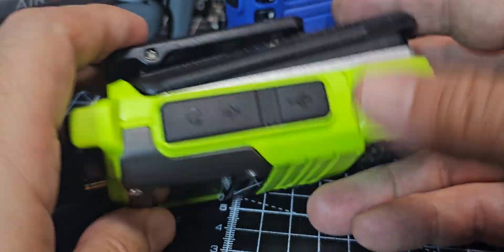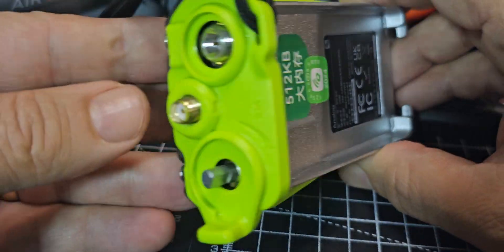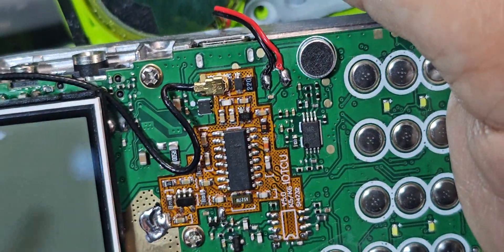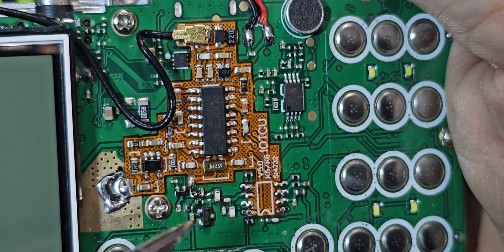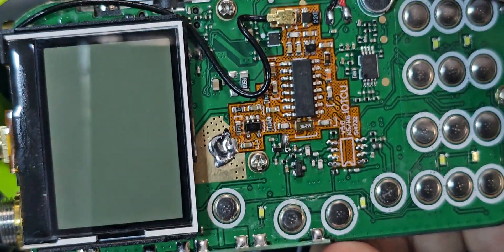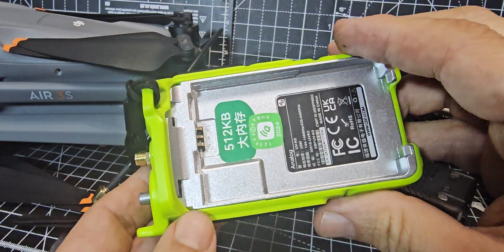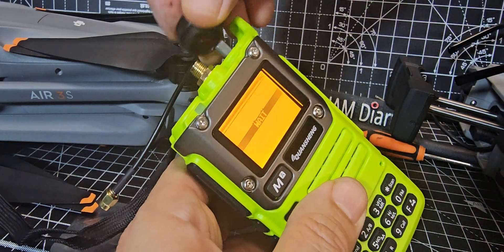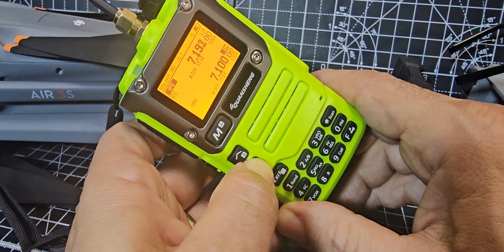Modified - UV-K6 - Diamantle